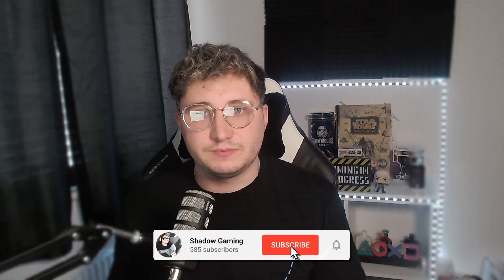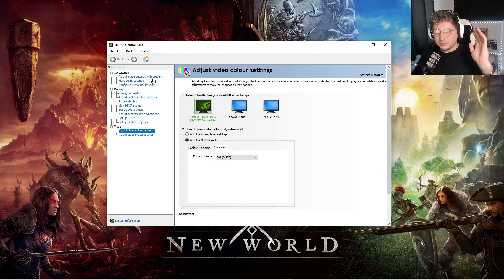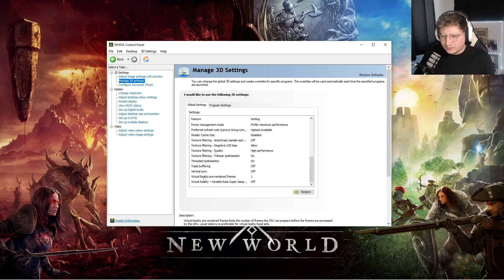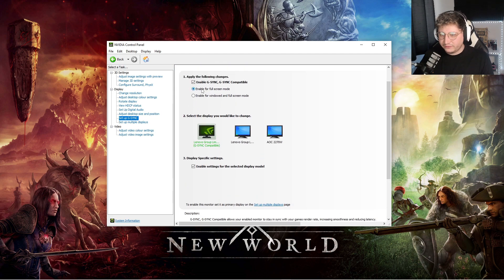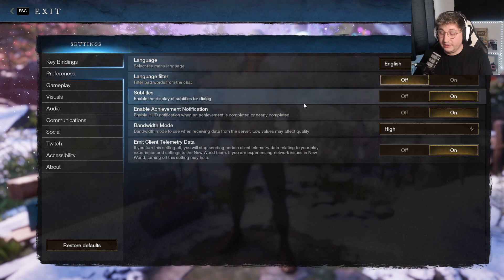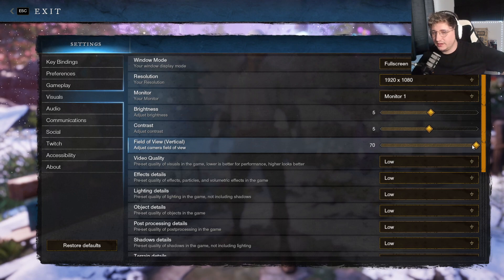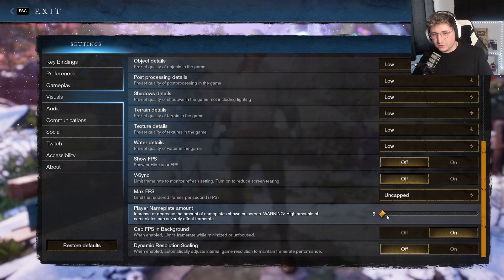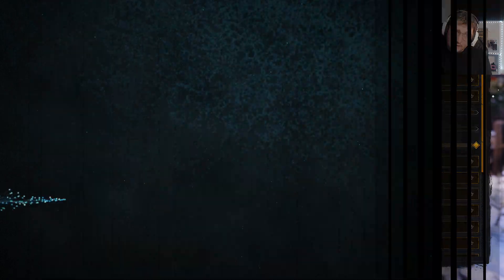The ULTIMATE Beginners SETTINGS Guide to New World 2022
These are the best settings to help you Mazimise your FPS while playing New World!

Overclock your GPU now for FREE!
Timestamps
Intro: 00:00
Windos/Game Mode: 00:47
Nvidia Control Panel: 01:27
In-Game Settings: 05:19
Thank you!: 10:16

💻My Equipment💻

Gaming Monitor
🐺Lenovo Legion Y25 240hz Monitor

Mouse
🐺Logitech G Pro Wireless Gaming Mouse

Keyboard
🐺Logitech G213 Gaming Keyboard

Microphone
🐺TONOR XLR Condenser Microphone

Cameras
🐺Canon EOS R5 8K Video
🐺CCanon EF 14 mm f/2.8L II USM Lens

🐺Elgato Stream Deck

GoXLR
🐺GoXLR (Full Size)
🐺GoXLR (Mini)

Headphones
🐺SteelSeries Arctis Pro Wireless Gaming Headset